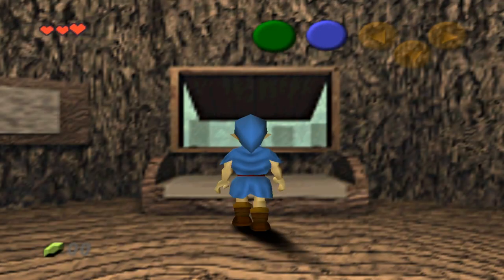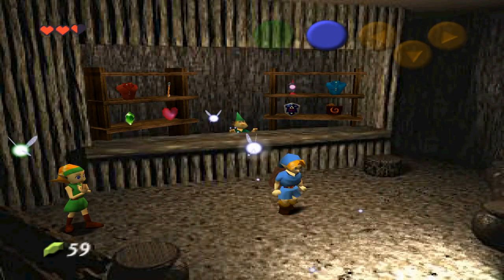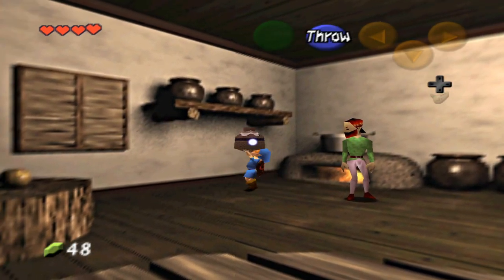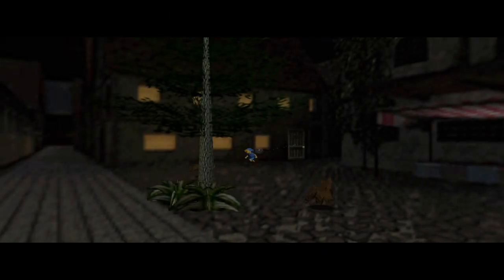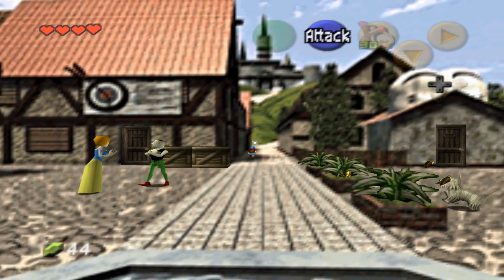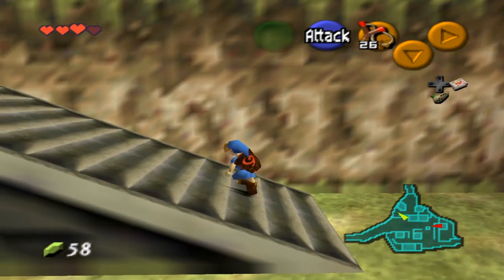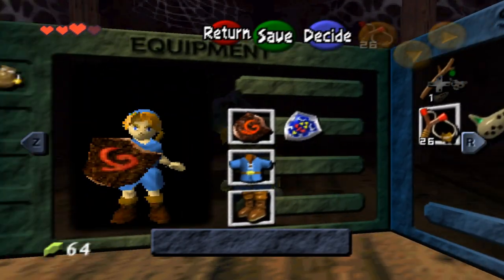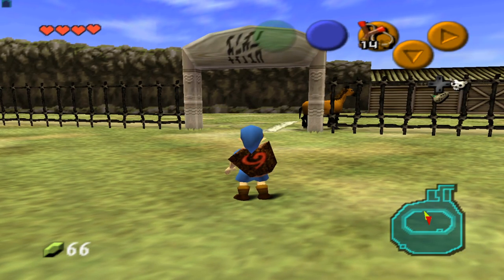Zelda OoT Randomizer-Part 1:No Sword For Me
Ocarina Of Time is a great Zelda game that i played back on the GameCube years ago. I've had the urge to go back and play it, but this time I wanted to put a twist on it for myself. So I made it a randomizer. and oh boy this will be fun. Everything is randomized. Rupee locations, Deku Shop Items, Shop Items, Heart Containers, Weapons, Chest Items, and Quest Items.

Now the question remains. Will I be able to get to Ganon and beat him, or will I get stuck not knowing what to do?